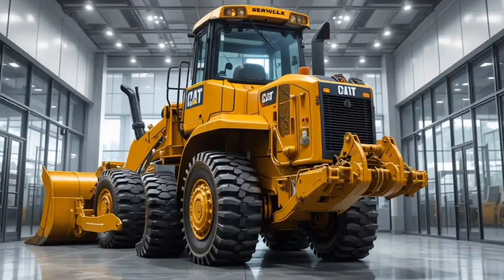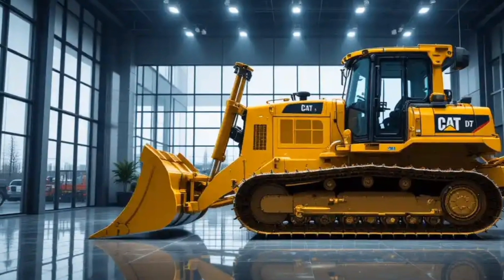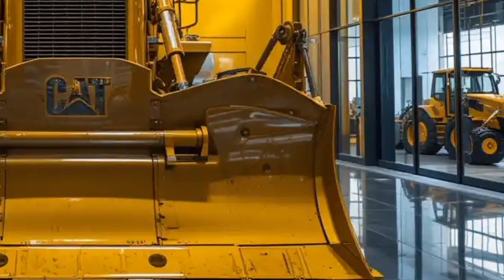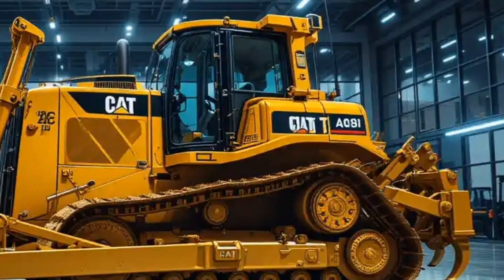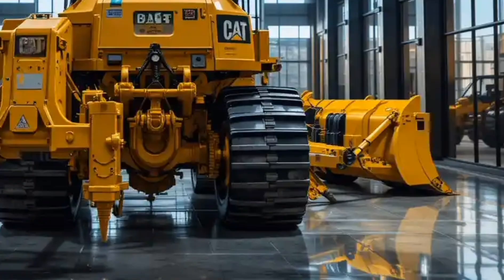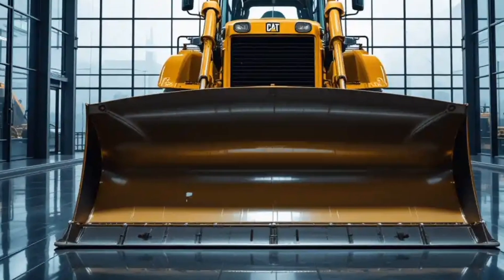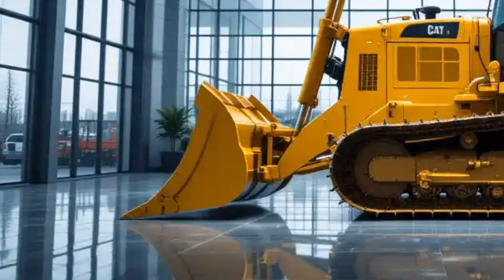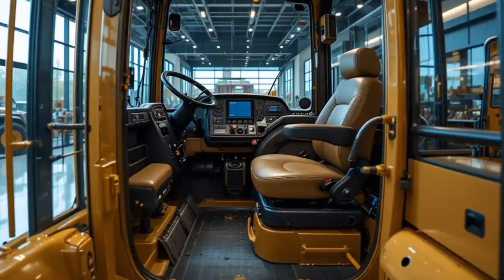Why the 2026 Caterpillar D10 is the Ultimate Dozer for Mining & Construction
The 2026 Caterpillar D10 Bulldozer is the latest powerhouse in Caterpillar’s dozer lineup, engineered to deliver unmatched productivity, fuel efficiency, and durability on the toughest terrains. Featuring a high-horsepower engine, advanced grade control technology, improved operator comfort, and robust safety features, the D10 sets a new standard in heavy earthmoving. Built for mining, construction, and large-scale projects, it combines raw power with intelligent systems, ensuring maximum output while lowering operating costs.

If you want to see the future of earthmoving equipment, the 2026 Caterpillar D10 Bulldozer is a machine you can’t miss. This video highlights its advanced technology, raw pushing power, operator-friendly cabin, and unique selling points that make it one of the most efficient and durable dozers in the world. Perfect for construction professionals, heavy equipment fans, and Caterpillar enthusiasts, this bulldozer showcases the next level of innovation in heavy machinery.

 Attractive Hashtags

 Titles

1. 2026 Caterpillar D10 Bulldozer – The Future of Heavy Equipment

2. World’s Most Powerful Dozer? Meet the 2026 Caterpillar D10

3. Caterpillar D10 2026 Bulldozer – Next Generation Earthmover

4. Exploring the 2026 Caterpillar D10 – Power, Performance & Innovation

5. The Beast Returns: 2026 Caterpillar D10 Bulldozer Review

6. Why the 2026 Caterpillar D10 is the Ultimate Dozer for Mining & Construction

7. Caterpillar D10 Bulldozer 2026 – Stronger, Smarter, Tougher

8. Inside the 2026 Caterpillar D10 – Mega Dozer of the Future

9. The King of Dozers: 2026 Caterpillar D10 Full Overview

10. Caterpillar’s New D10 Dozer 2026 – Game-Changer in Heavy Equipment